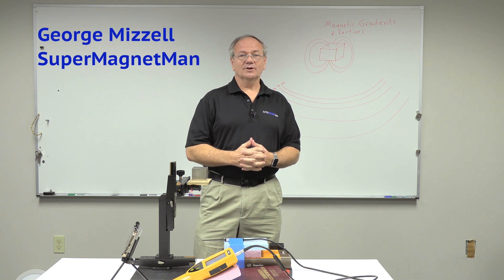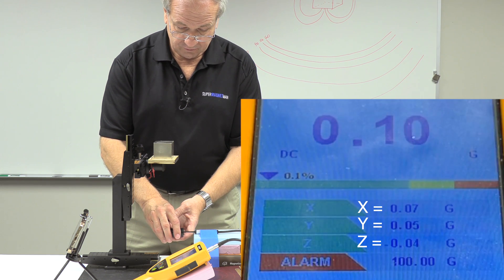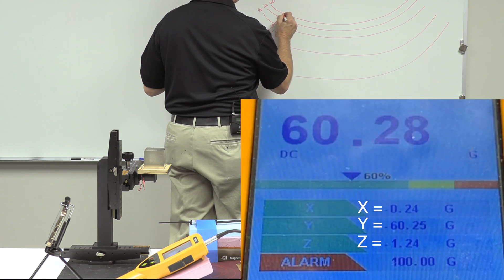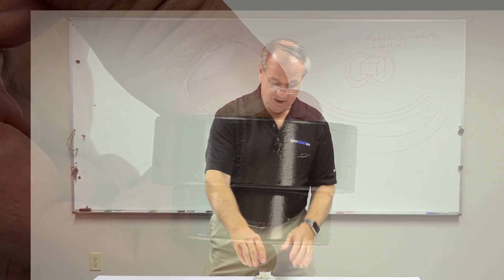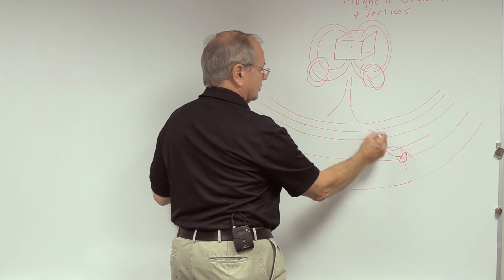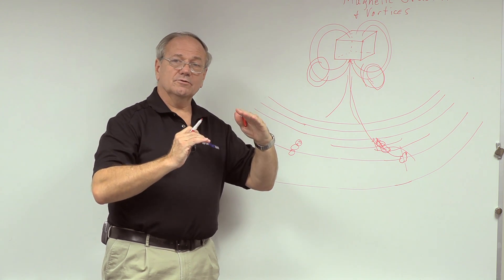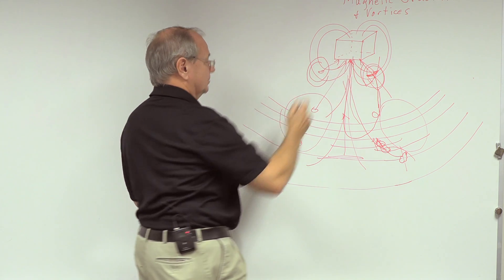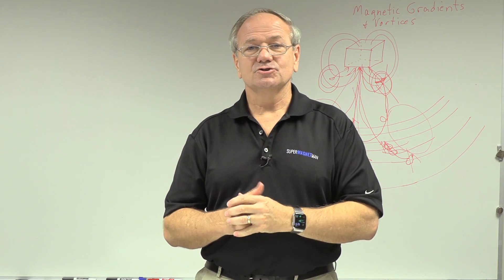Magnetic Vortices in motion and Magnetic Gradients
Magnetic gradients help explain how magnetism works.  In this video SuperMagnetMan presents new ways to see the magnetic vortices and understand how magnetic gradients can affect magnetic applications.  Many different applications depend on understanding gradients in order to develop the right solution.